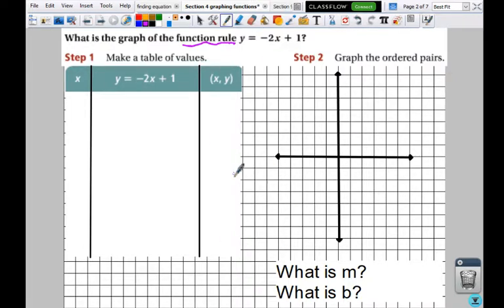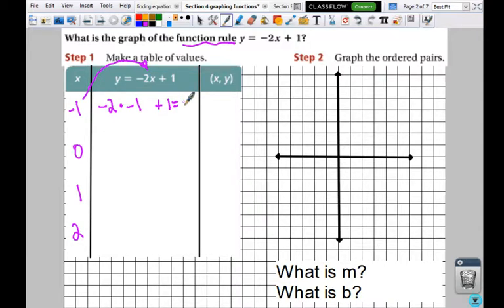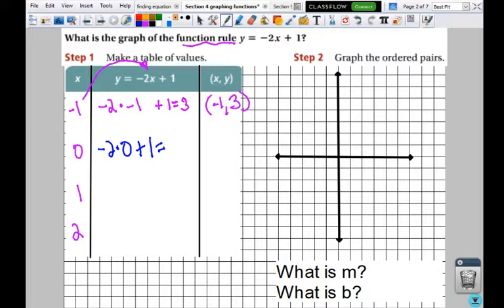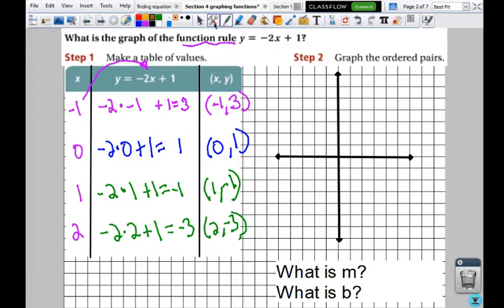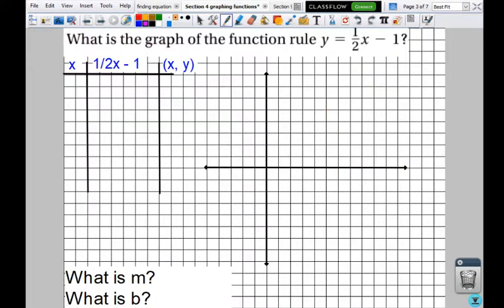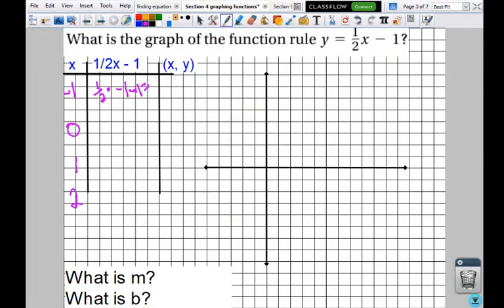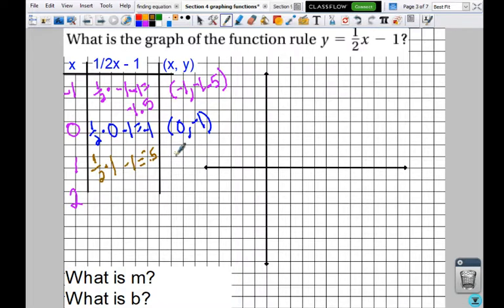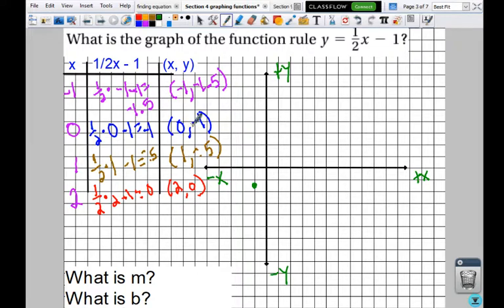Algebra 1A Chapter 4 Section 4